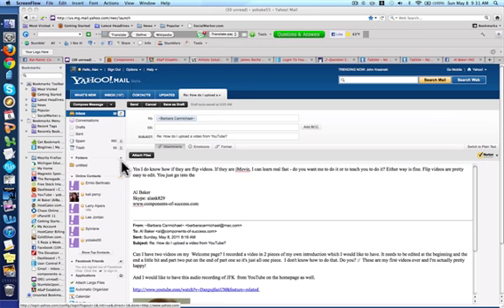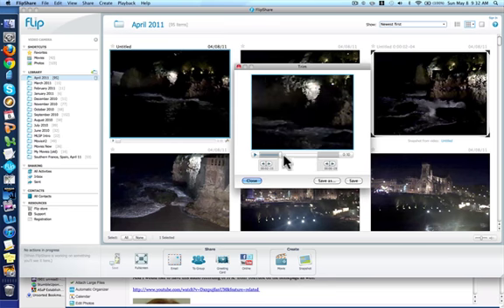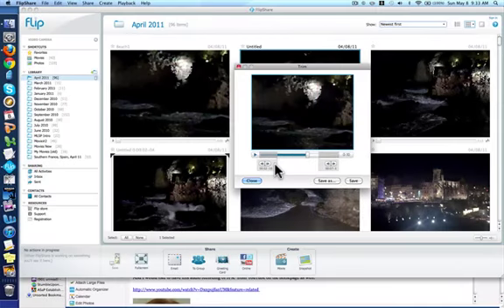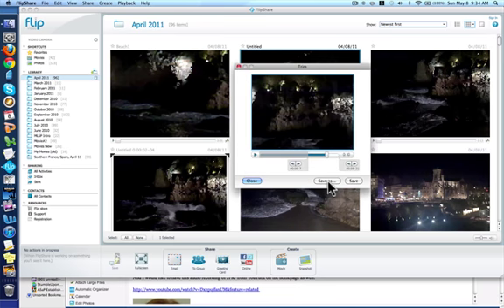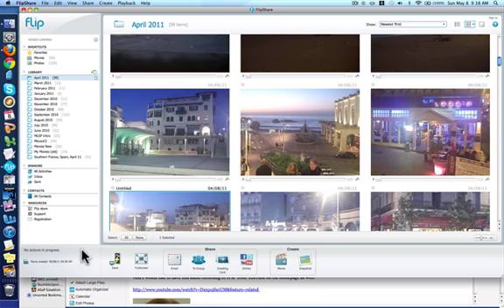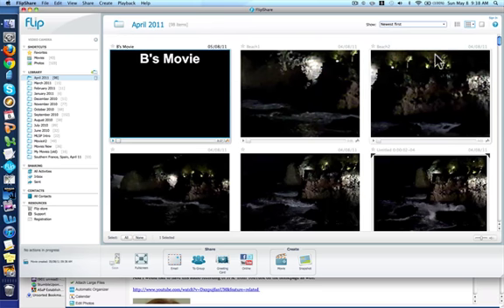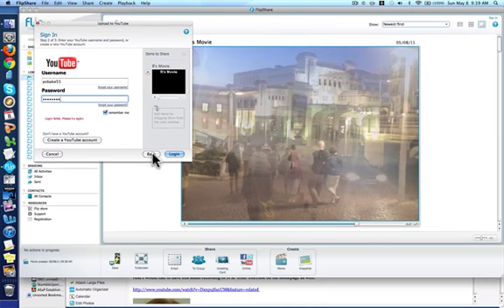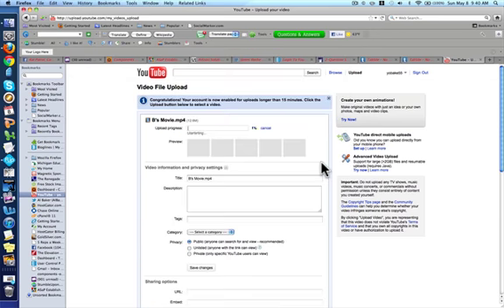FlipVideoEditing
B, This shows you how to do a Flip video edit.